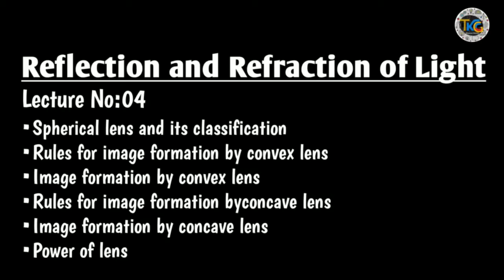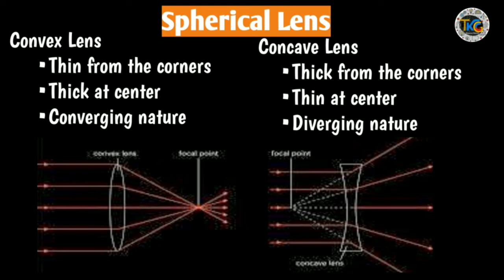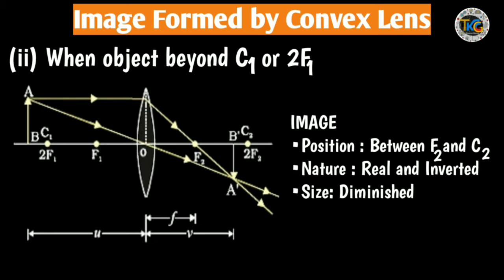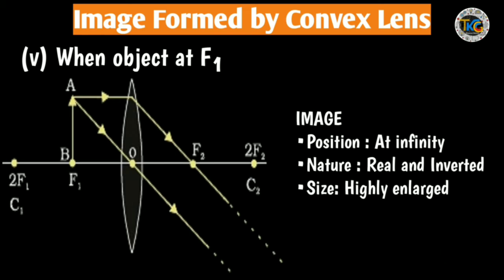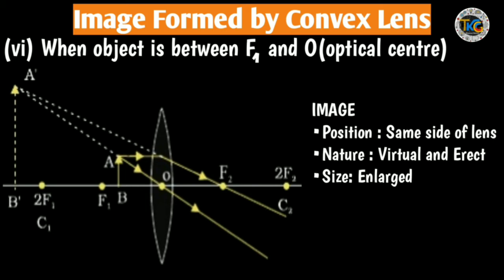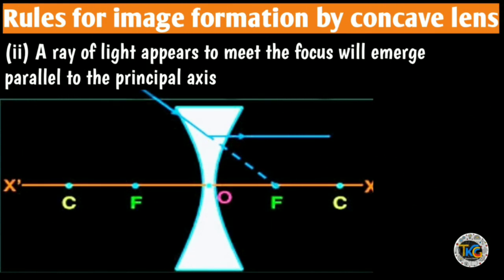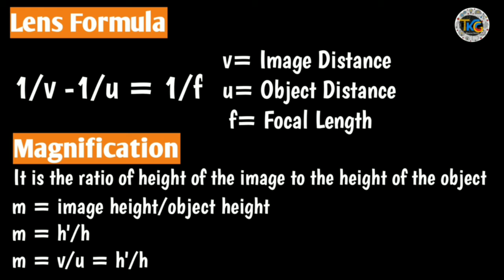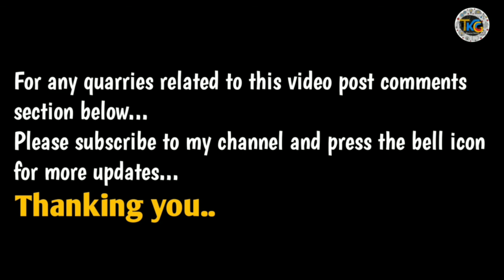Reflection and Refraction of Light|| Refractive Index || CBSE || WBBSE || TKG Physics Classes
Hi,
Students,

THANKING YOU...